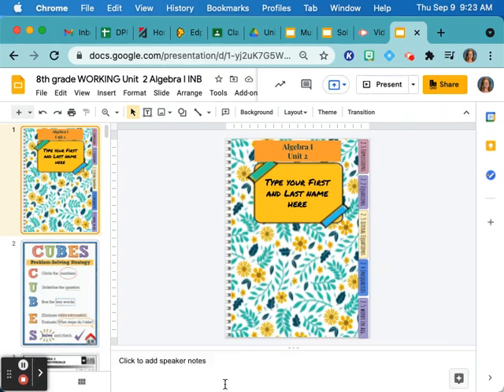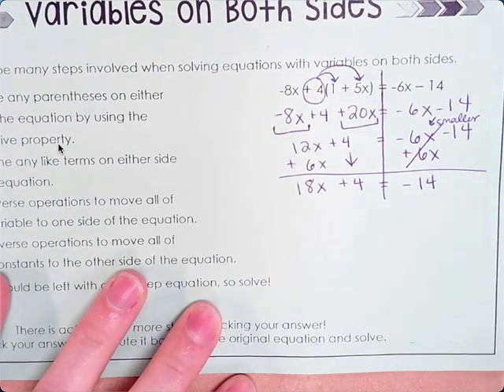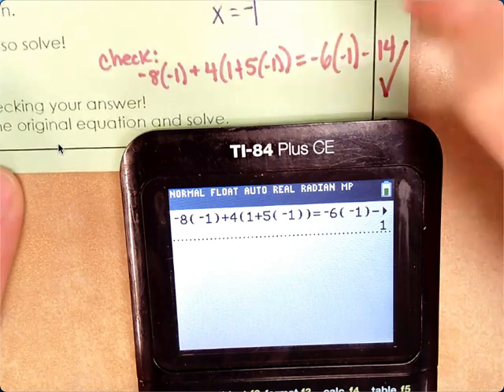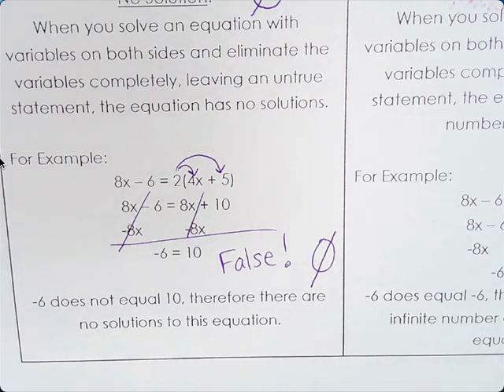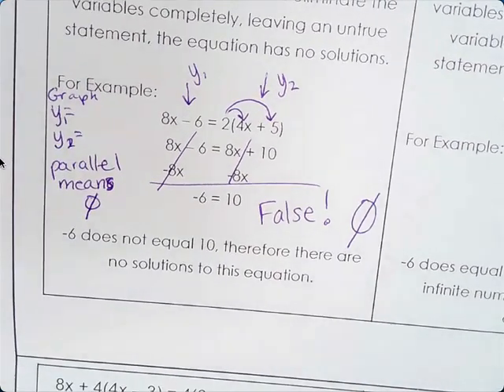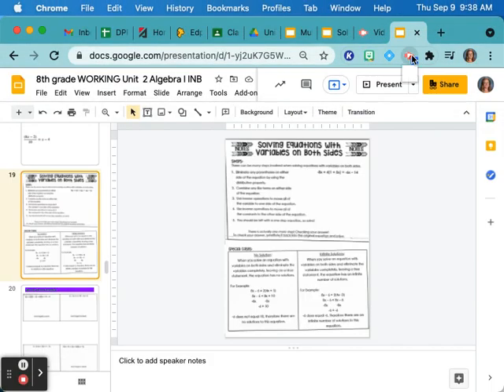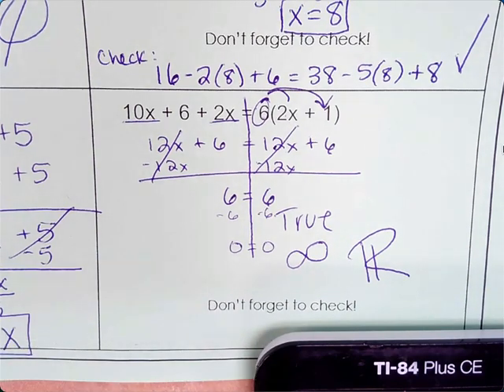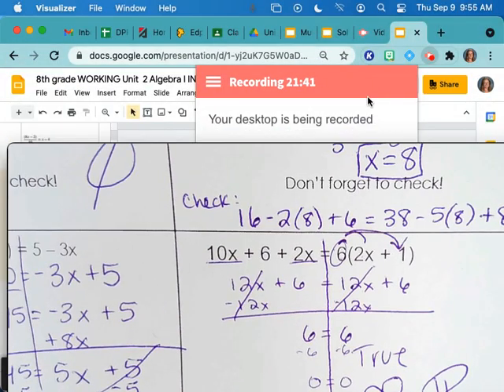Special Cases when solving equations- Unit 2